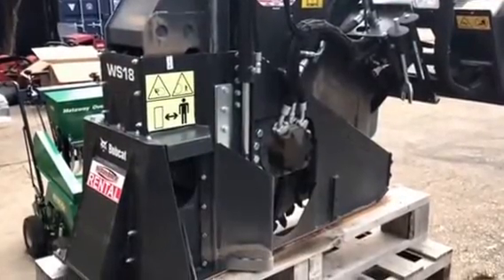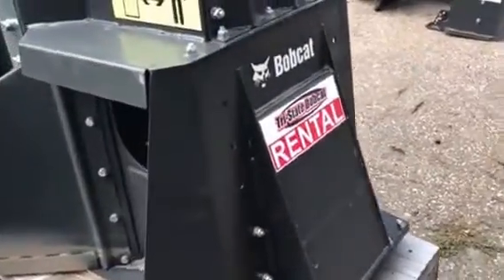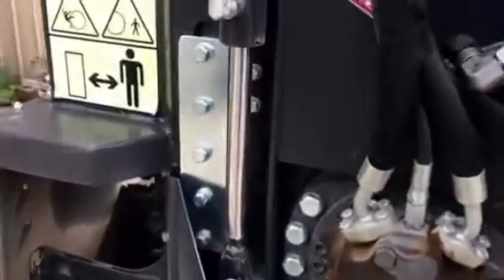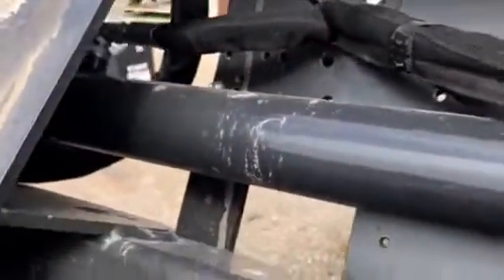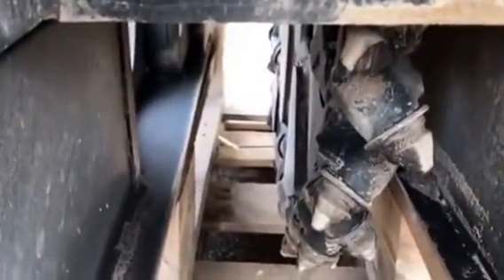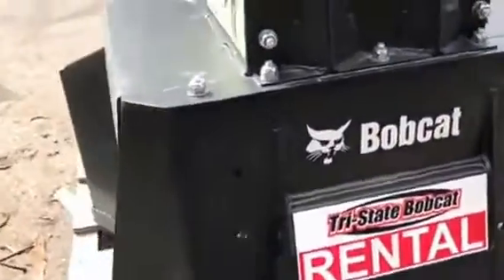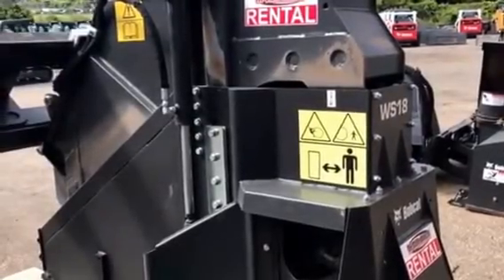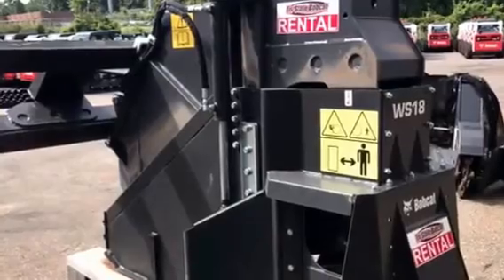Tri - State Bobcat wheel saw skid steer attachment! PERFECT trench for utility lines!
Tri-State Bobcat WS18 wheel saw - high flow - cuts 6-18" deep trench through asphalt, concrete, frozen ground and wire mesh!  Consistent depth control is possible with this 1567 lb. unit,  Over 25" side shift  - place the cutter head where you want it! SALES - RENTAL - SERVICE   Call on Tri-State Bobcat!  in stock - we ship daily!